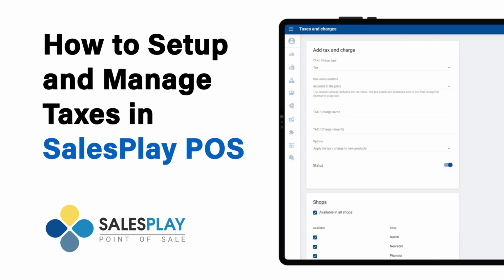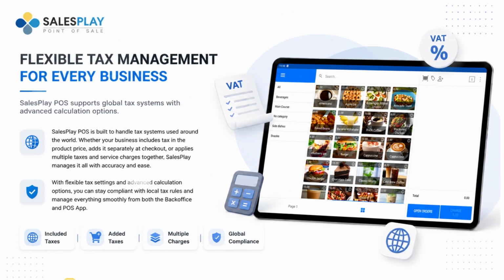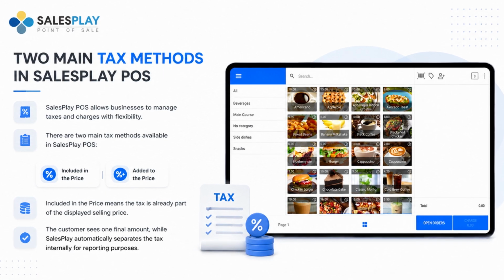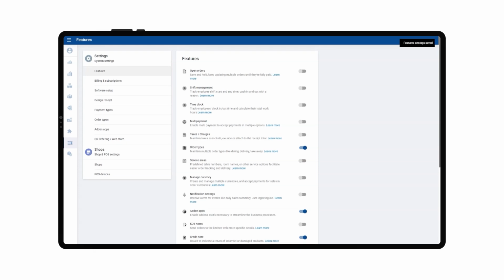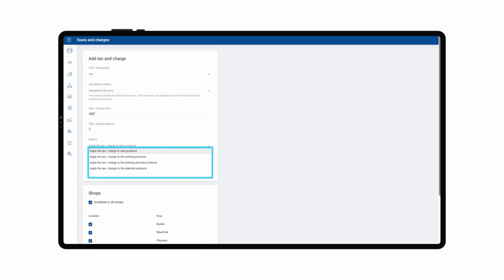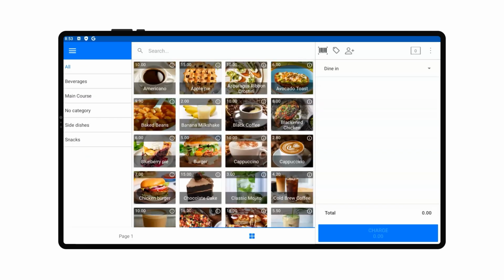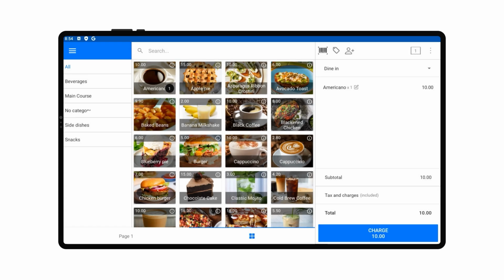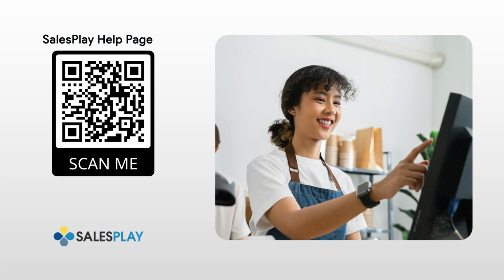How to Setup and Manage Taxes In SalesPlay POS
Learn how to set up and manage taxes in SalesPlay POS using the SalesPlay Backoffice and POS App.

In this tutorial, you'll learn how to configure tax settings, create taxes, apply them to products, manage multiple taxes and charges, and view tax details during billing.

In this video:

● Understand the two tax calculation methods:
• Included in the Price
• Added to the Price

● Enable Taxes and Charges in the Backoffice

● Create and configure new taxes

● Apply taxes to products

● Configure advanced tax calculation options

● View applied taxes in the POS App

● Manage multiple taxes and service charges

● Disable or delete existing taxes

SalesPlay POS gives businesses the flexibility to manage different tax systems accurately while keeping billing simple and compliant.